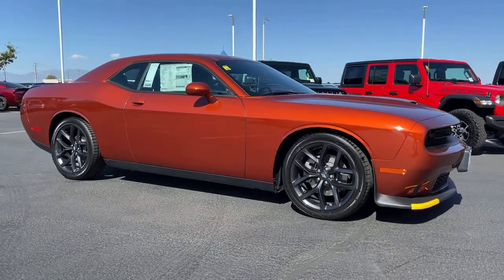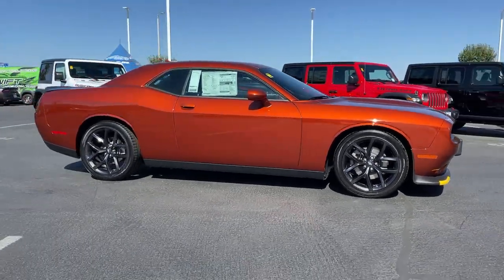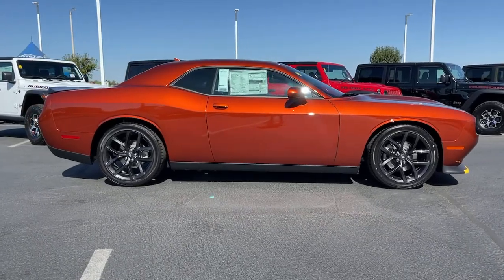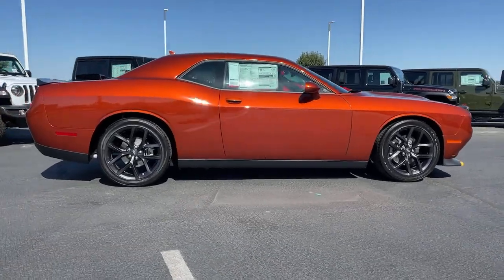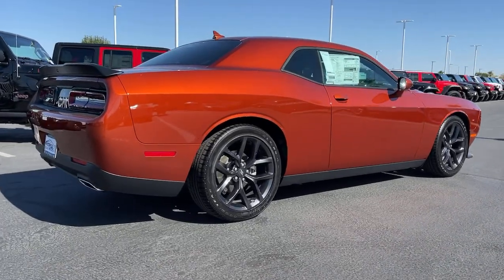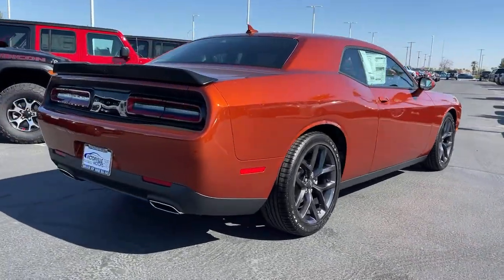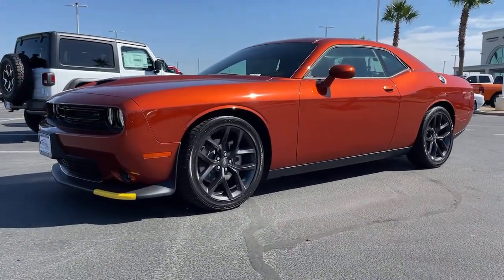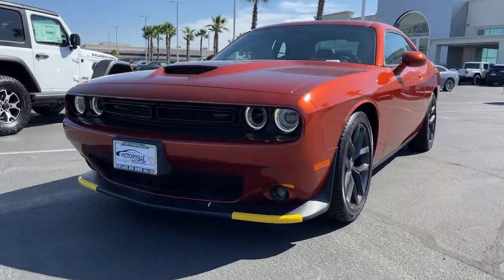2022 Dodge Challenger Victorville, High Desert, Hesperia, Apple Valley, Adelanto, CA 2D1061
Sinamon Stick New 2022 Dodge Challenger available in Victorville, California at Victorville Motors. Servicing the High Desert, Hesperia, Apple Valley, Adelanto, CA Area.

Victorville Motors
14617 Civic Dr

Sinamon Stick 2022 Dodge Challenger GT RWD 8-Speed Automatic 3.6L V6 24V VVTbrbrRecent Arrival! 19/30 City/Highway MPG Not all Guests will qualify for rebates. Some Guests may qualify for more. Dealer installed options may be extra. See dealer for details. Price includes Conditional Rebate(s)$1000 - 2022 National Retail Consumer Cash (Type 1/B) 22CN1. Exp. 08/01/2022